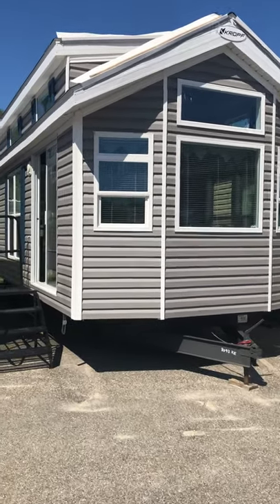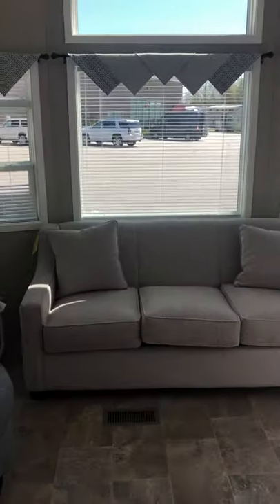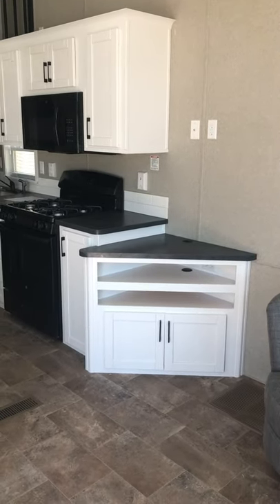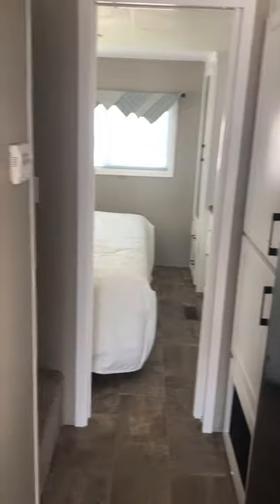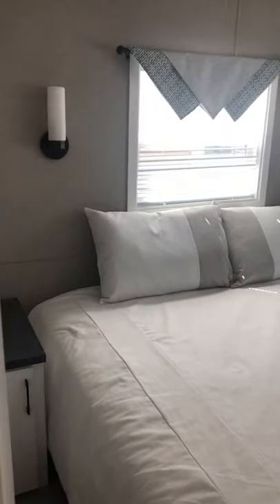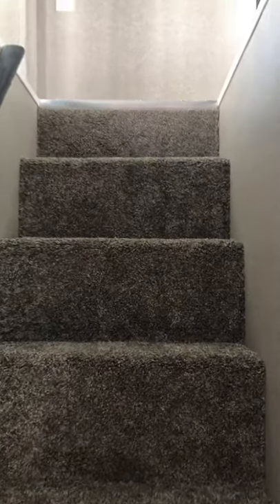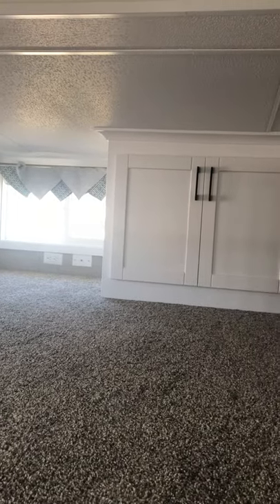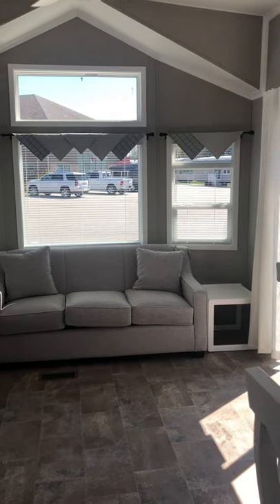2020 Kropf Industries Lakeside LE Series 8097